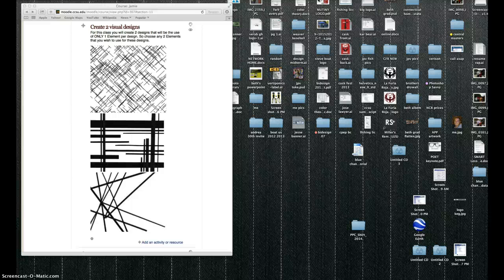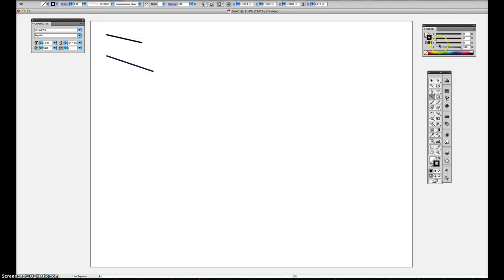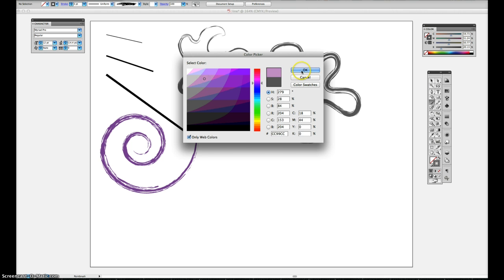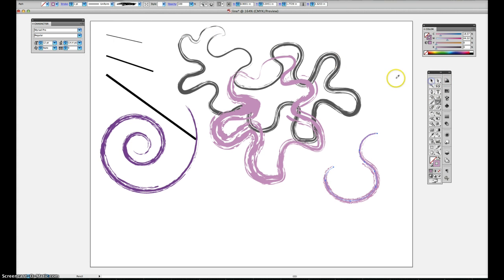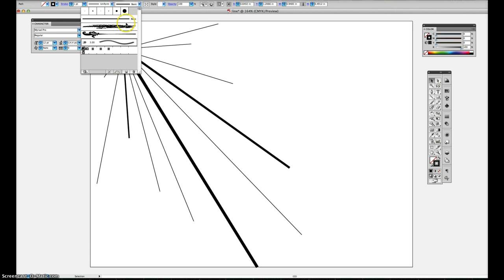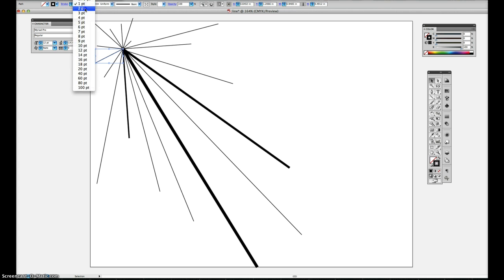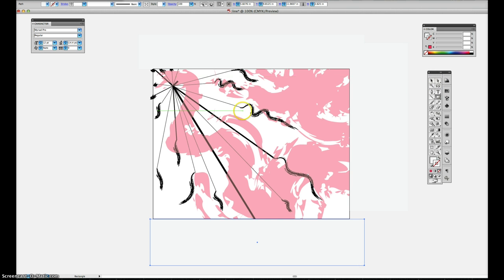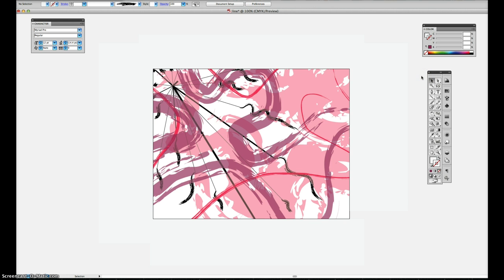HS Line design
Element of Design project